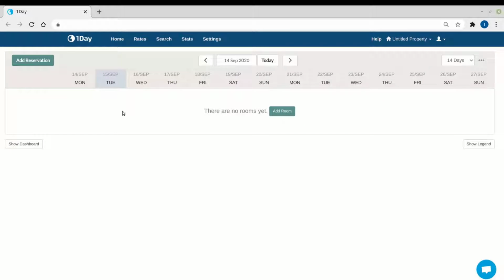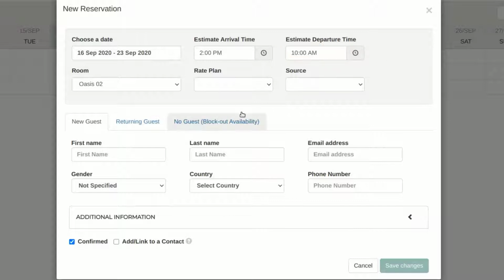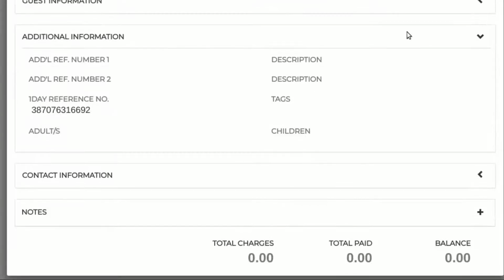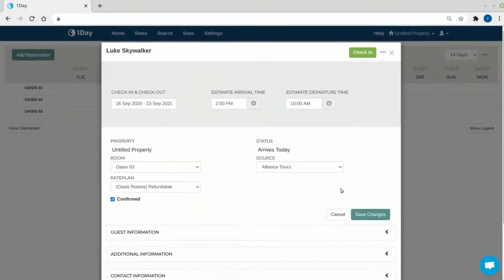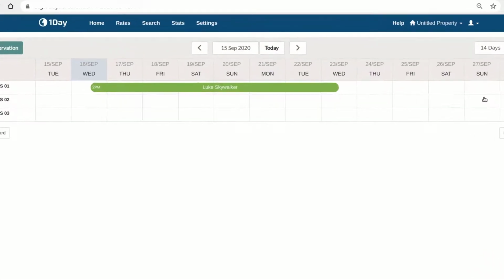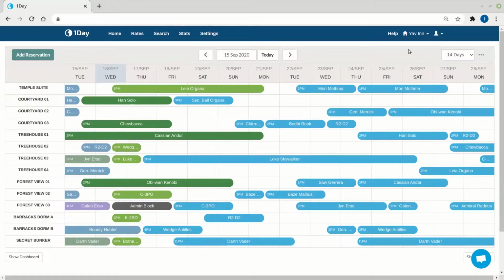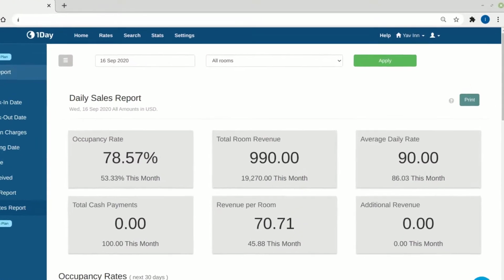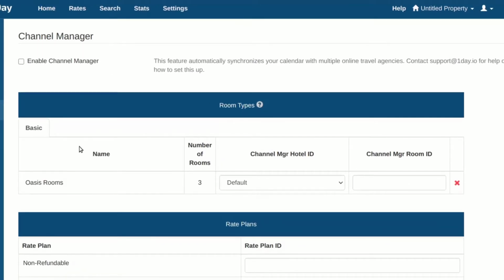Getting started with 1Day